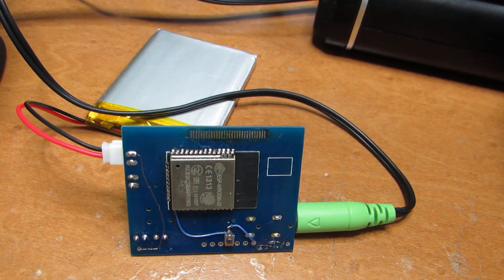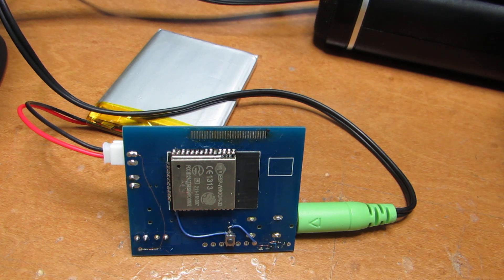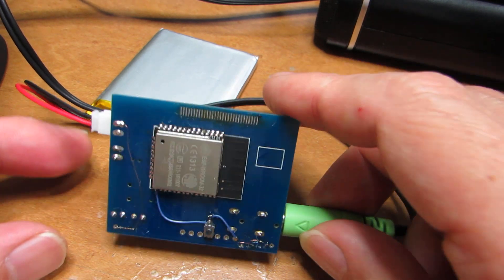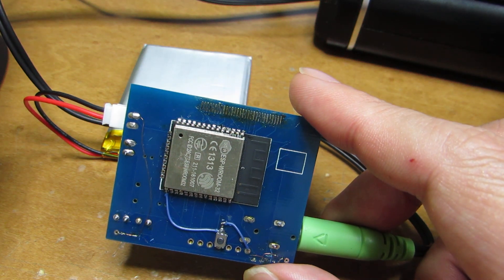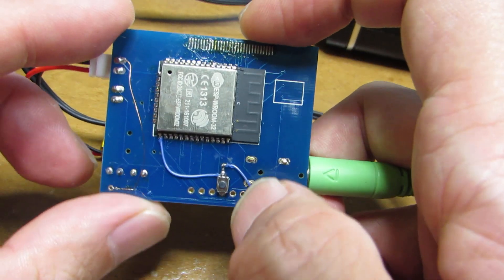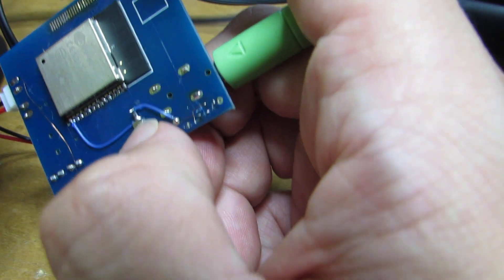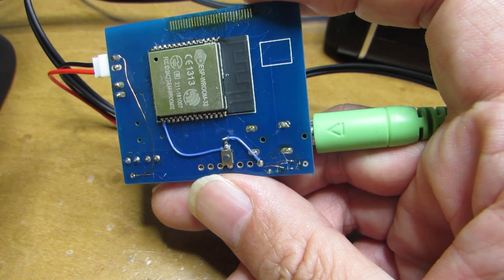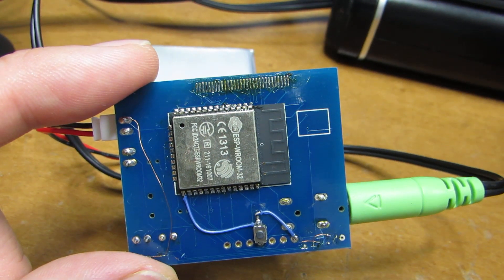Alexa on ESP32!!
Alexa, which is well known as Amazon Echo system is implemented on ESP32 by great German Programmer (MrBuddyCasino, indeed same author as web radio!) Here we can see how it works! Wonderful!